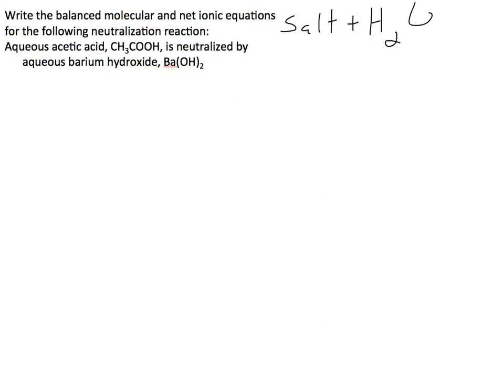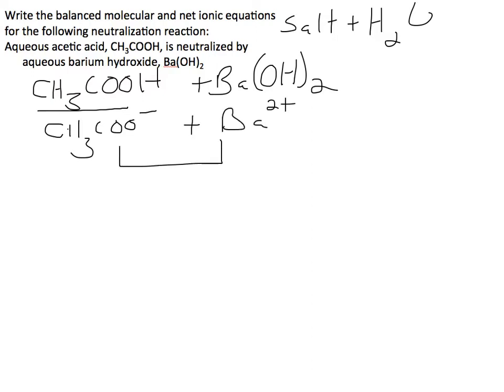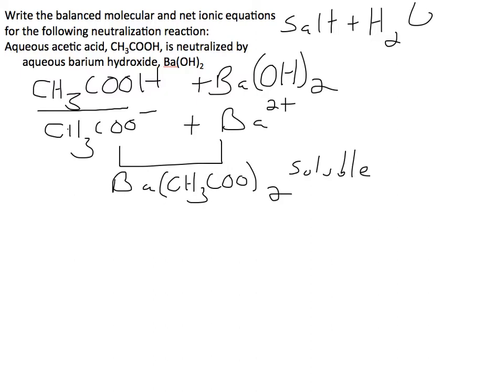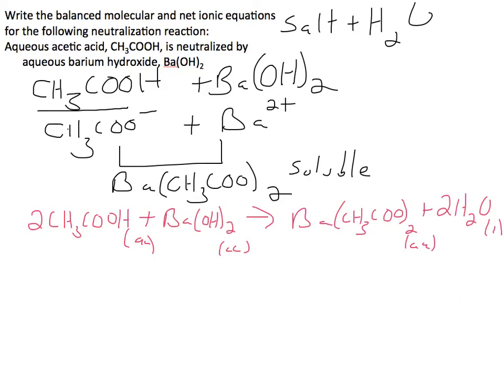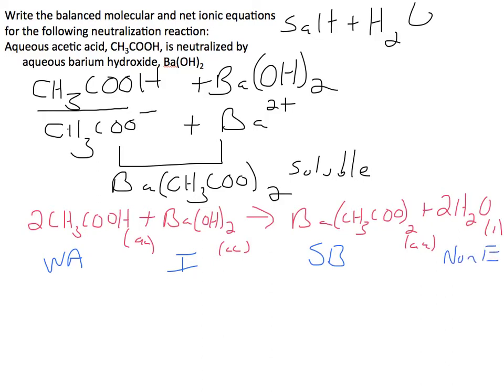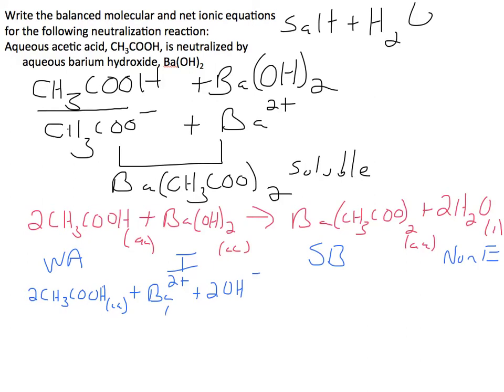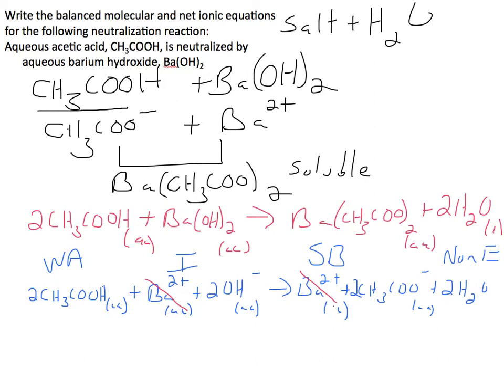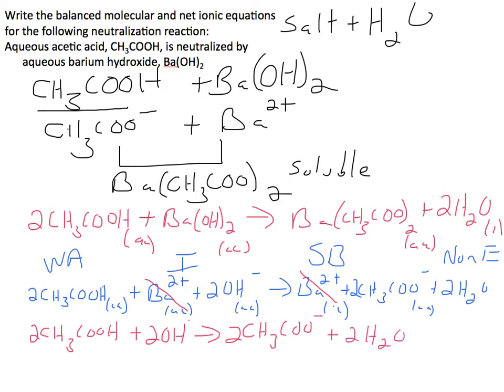Practice Problem 4 8